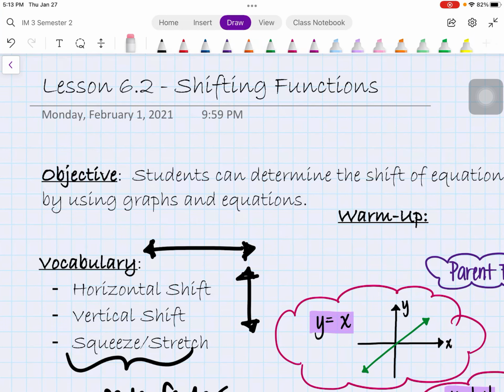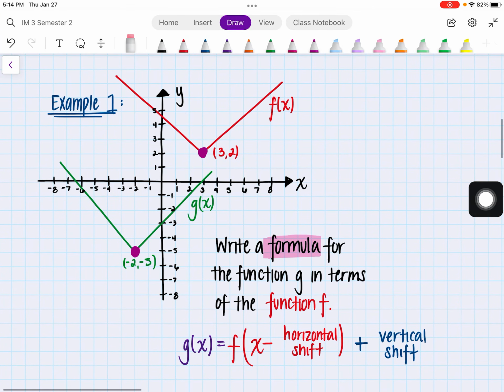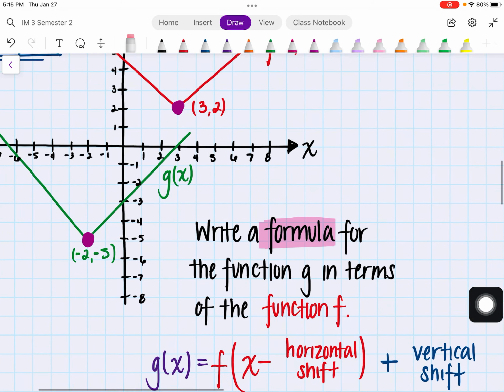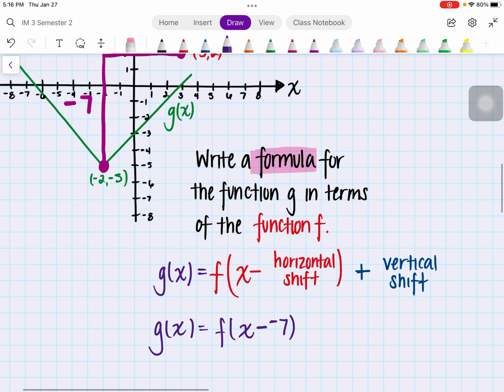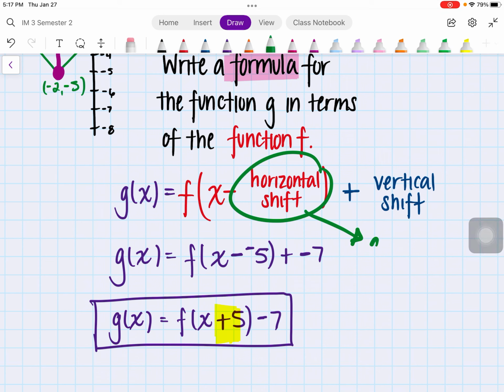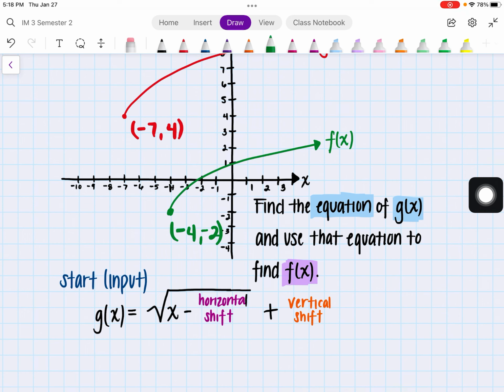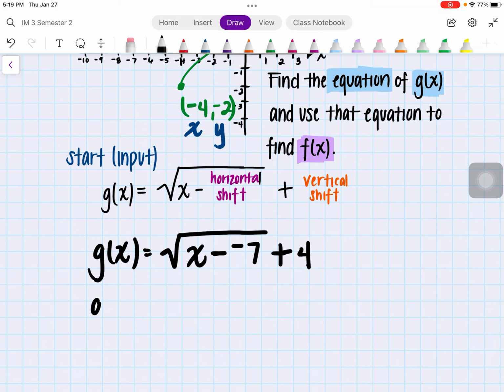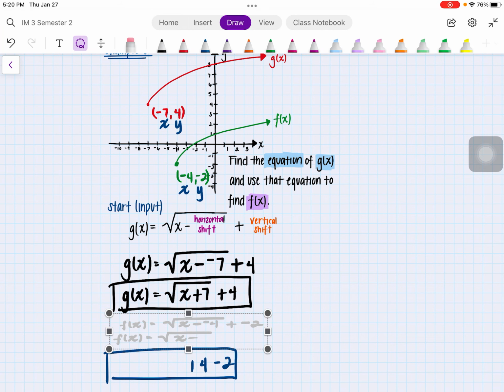Lesson 6.2 - Shifting Functions (Part 1)